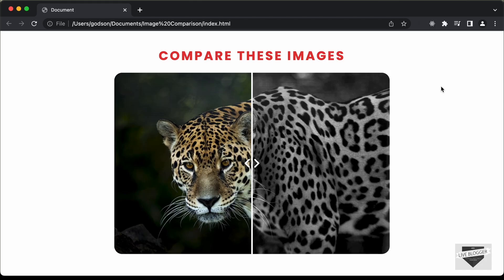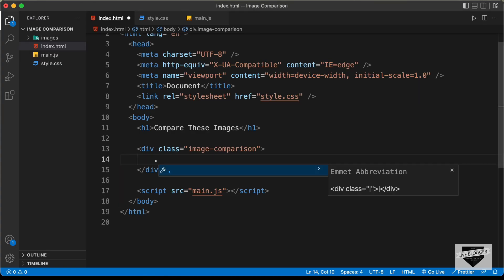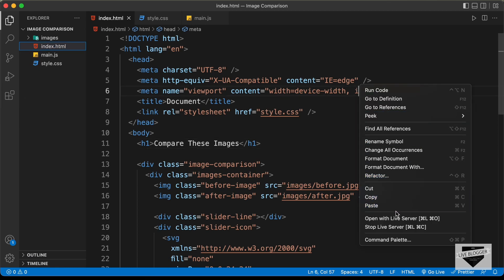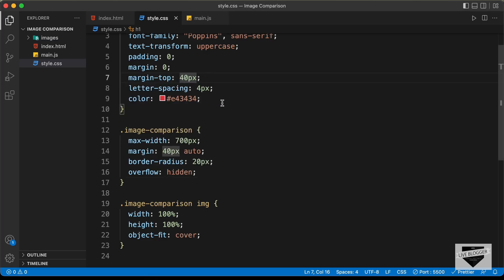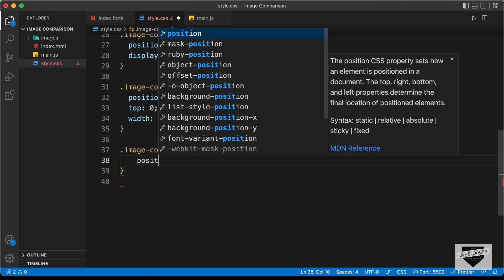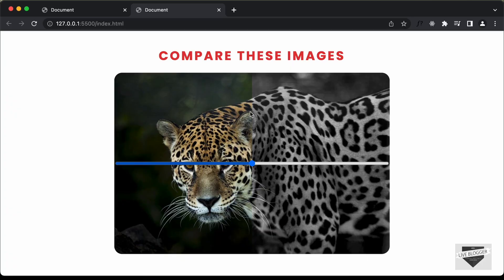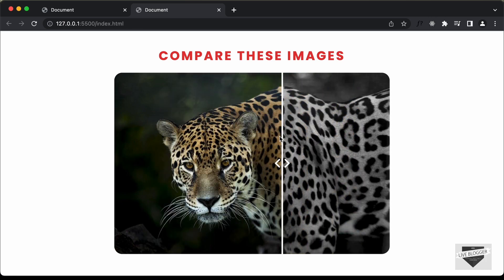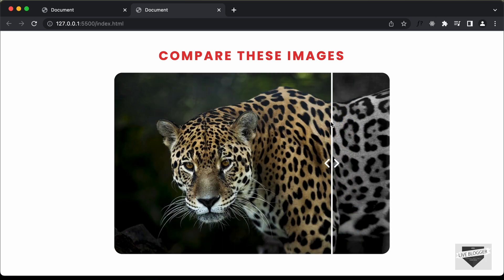How To Create An Image Comparison Slider Using HTML, CSS and JavaScript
Hi guys, in this video, I will show you how to design an image comparison slider using HTML, CSS and JavaScript. I hope you find this useful.